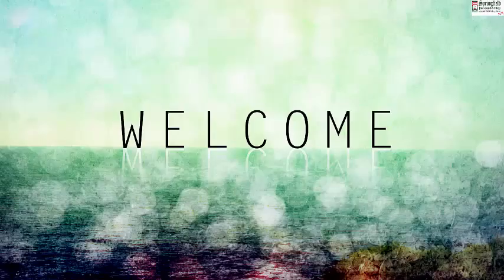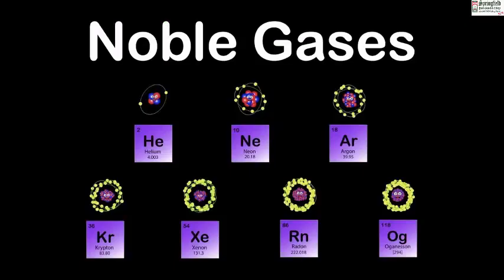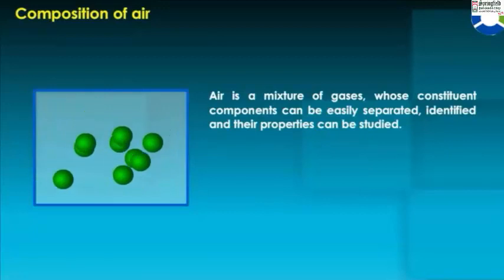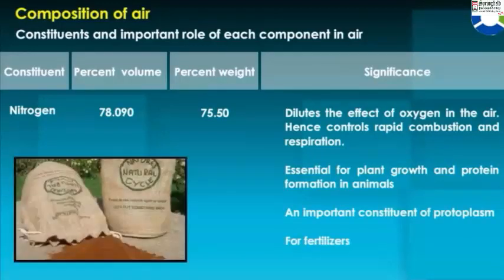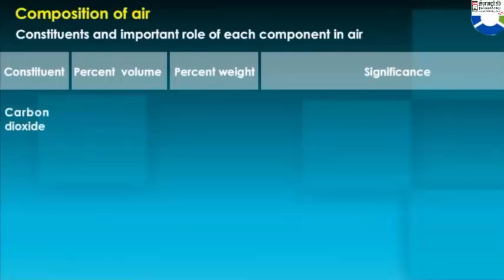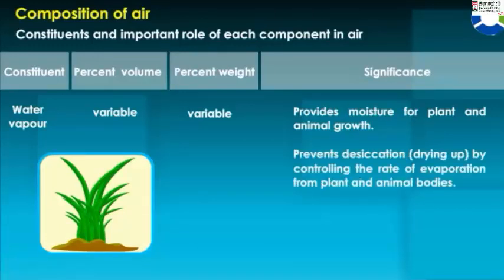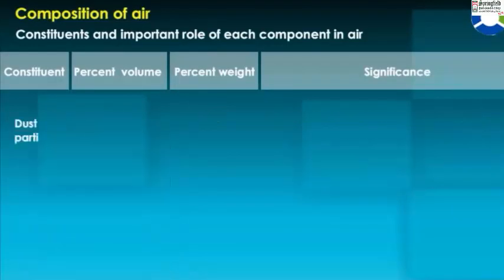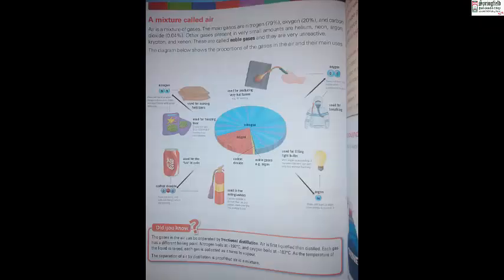Grade 6 General Science: Elements Compounds and Mixtures - Part 3